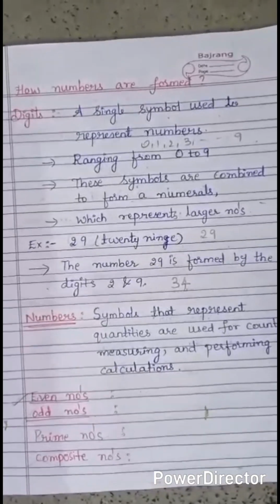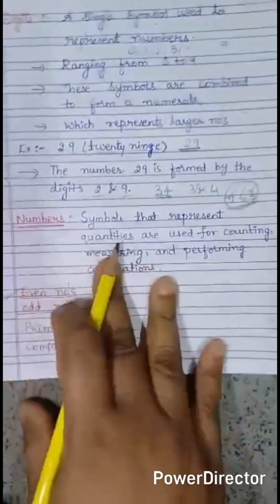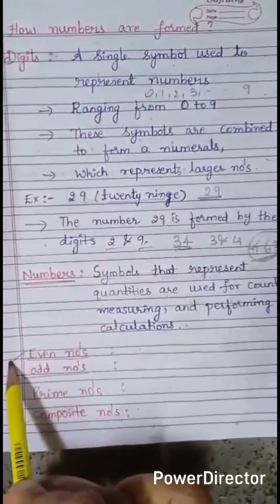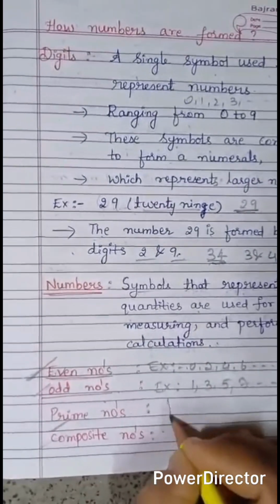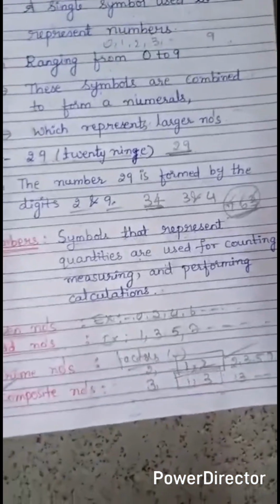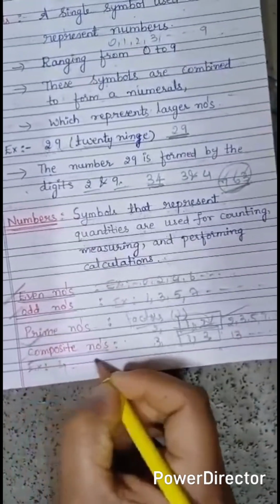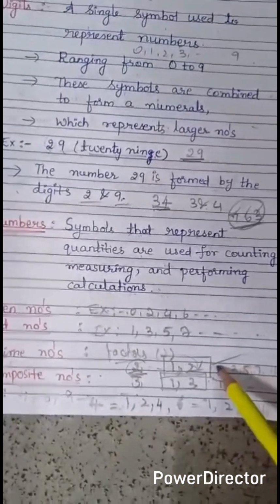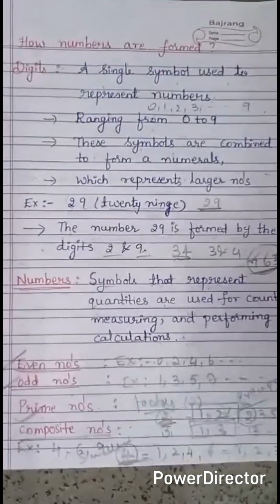Basic concept of Number system# Classification of numbers#Part1#